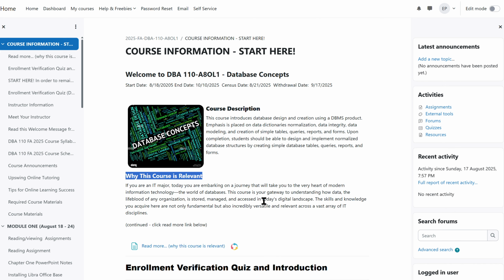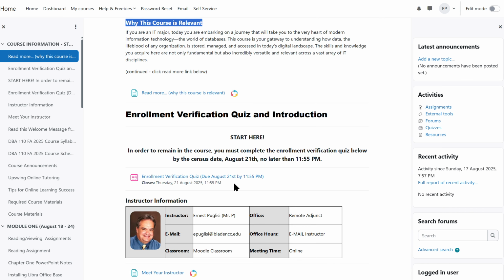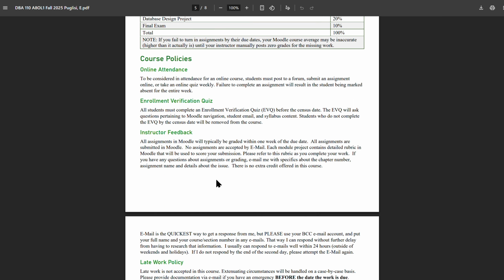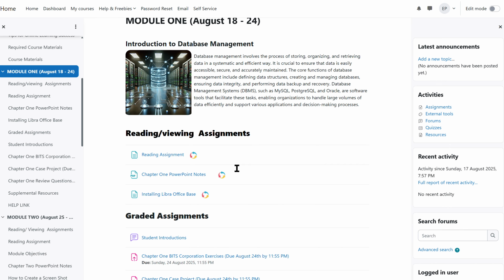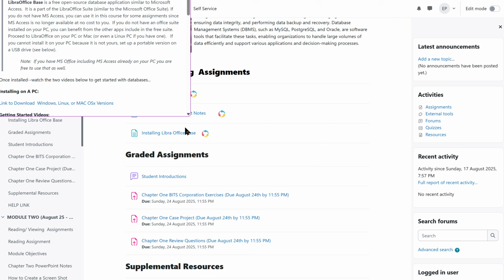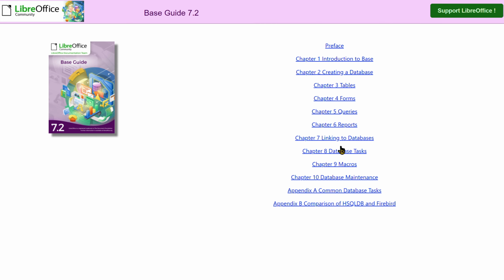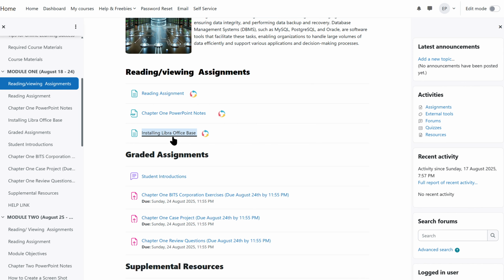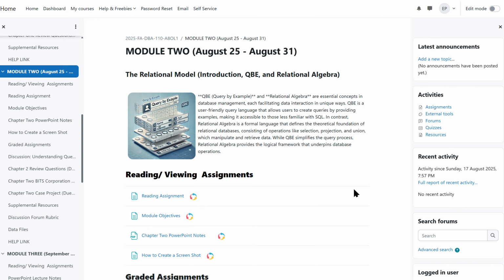Welcome to DBA 110 Part 2 Screen tour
Bladen Community College